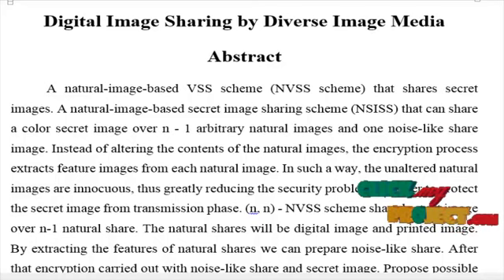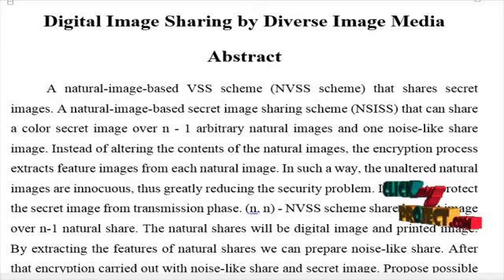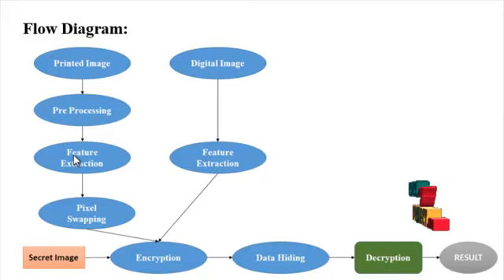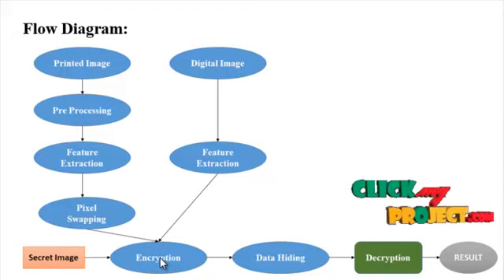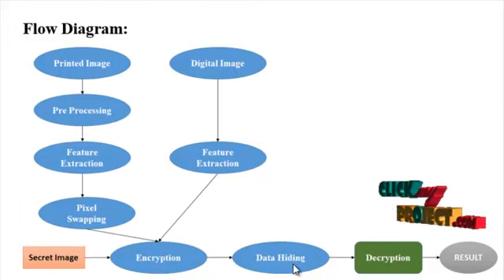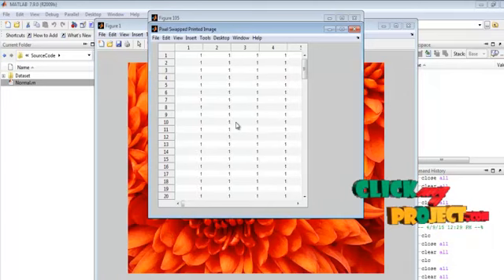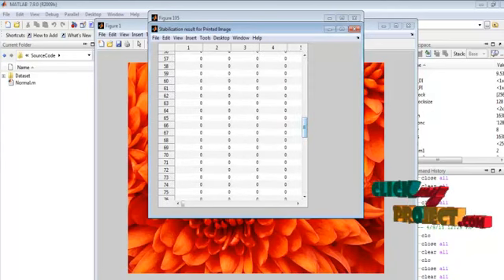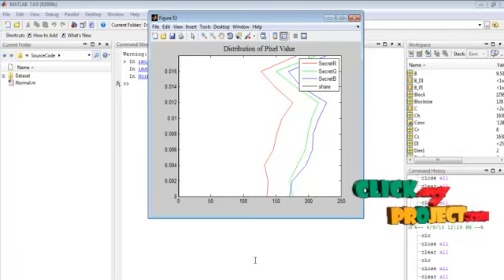Final Year Projects | Digital Image Sharing by Diverse Image Media